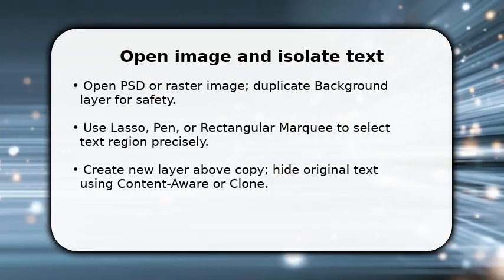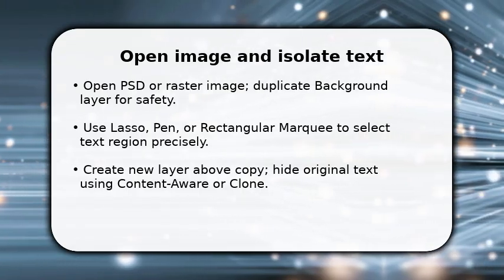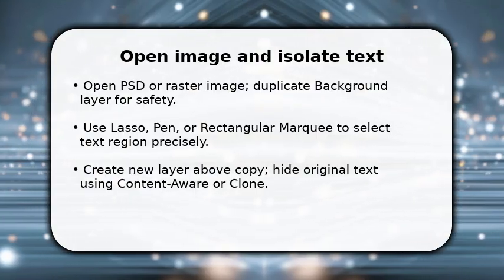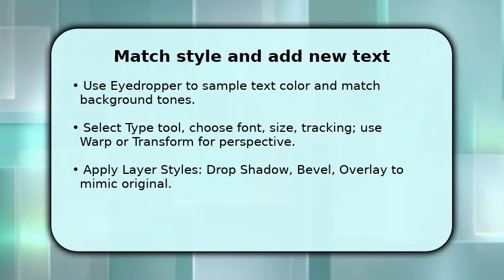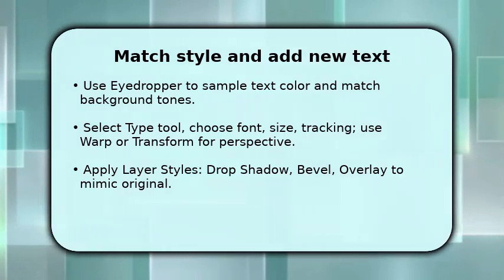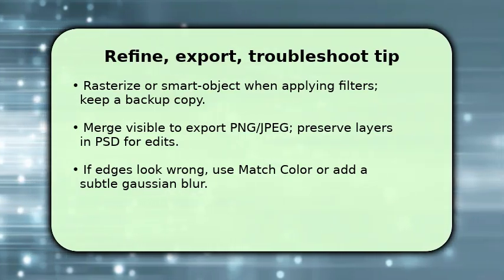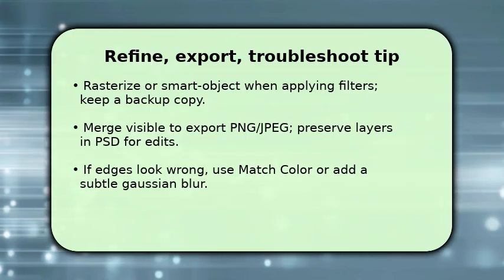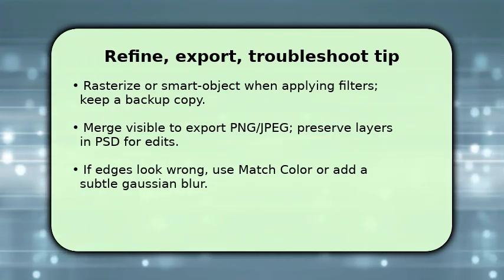How to Change Words on a Picture in Photoshop - Full Guide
How to Change Words on a Picture in Photoshop - Full Guide | 🔒 Surfshark VPN Deal — Stay private and secure. $1.99/mo + 3 Months Free ▸

Dive into the world of digital creativity as we explore how to alter text on images using Adobe Photoshop. This comprehensive guide covers essential techniques, from selecting and editing fonts to applying effects for a professional finish.

Photoshop, change words in pictures, text overlay photography tutorial, Adobe Photoshop tutorials, editing text on images,